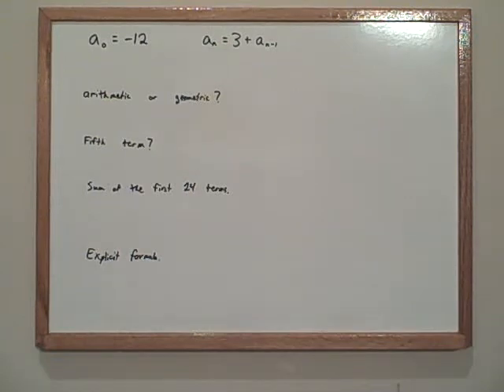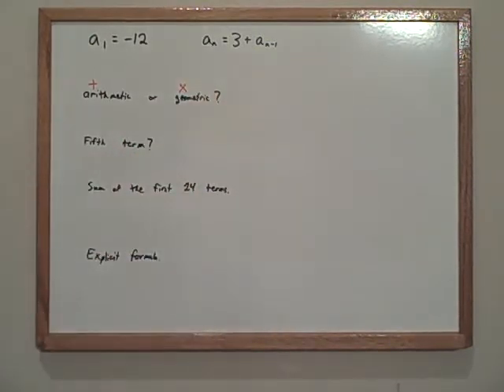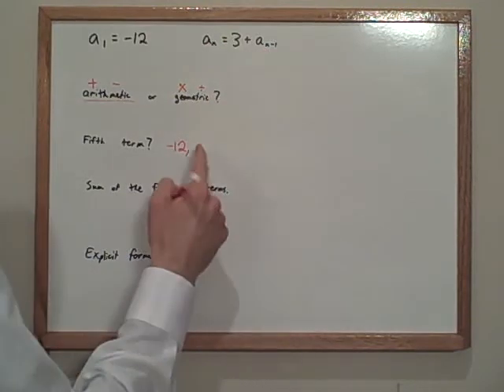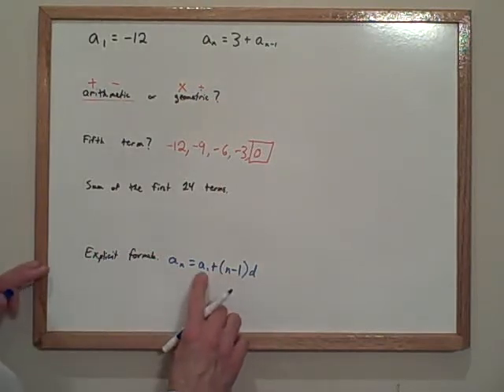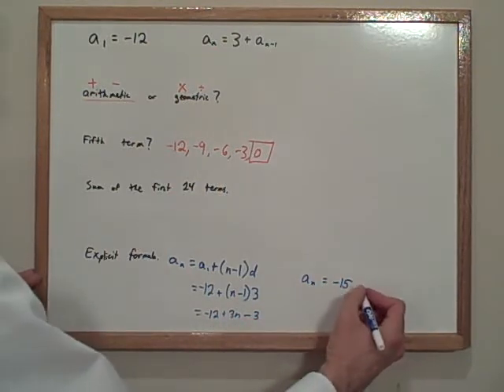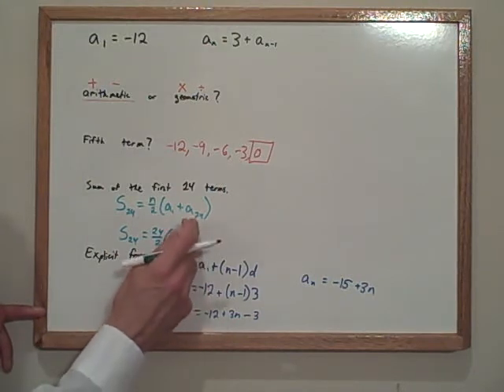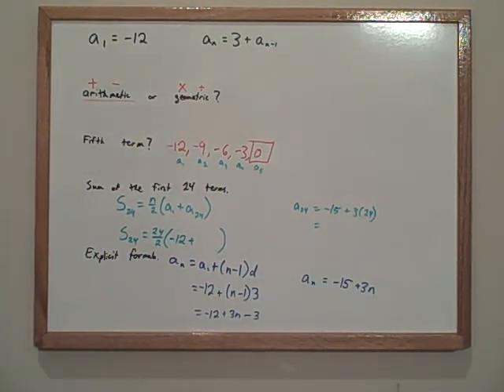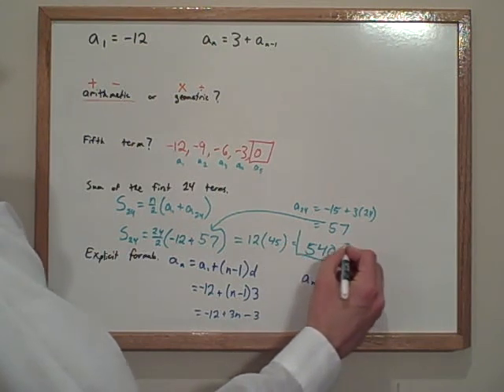Sequences and Series, Part II